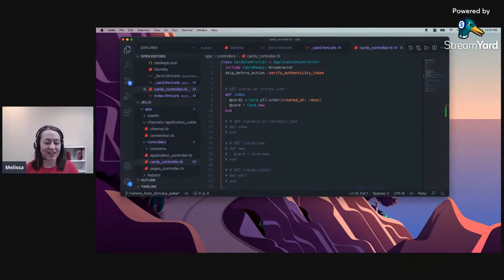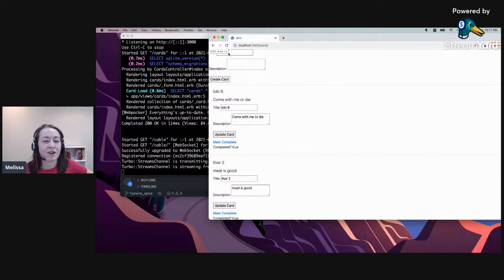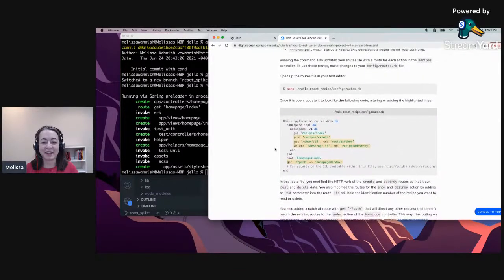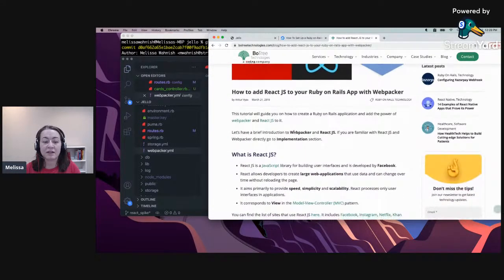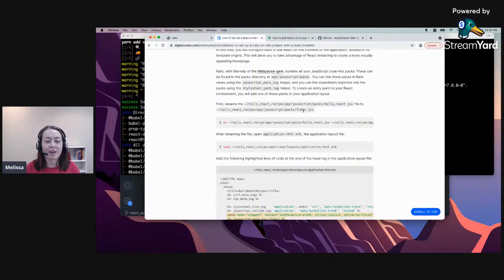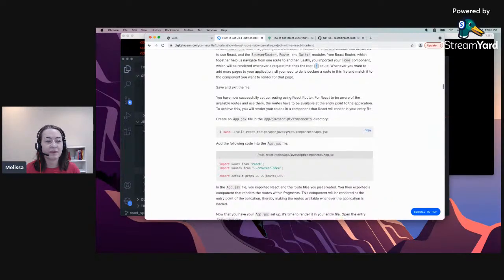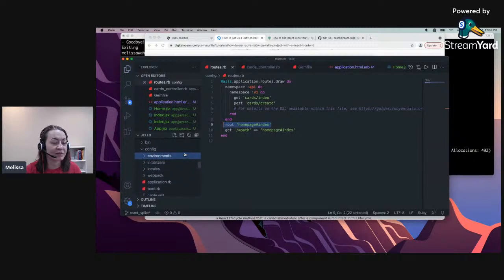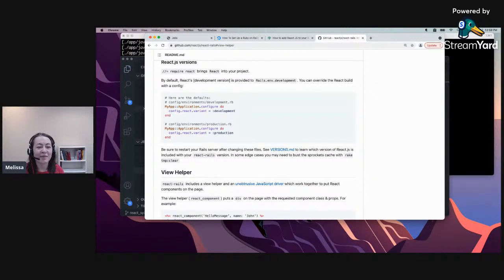Live Coding -- Rails and React -- Convert to API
As part of our series on front end frameworks with Rails, we will now explore React!  The first step is to convert our example app to serve API endpoints.